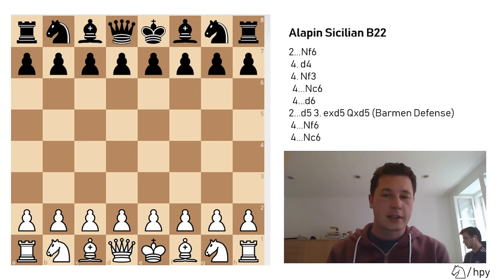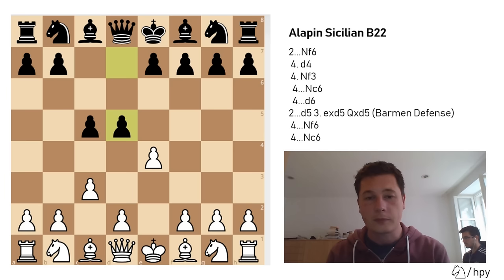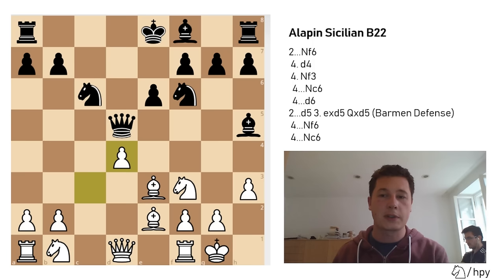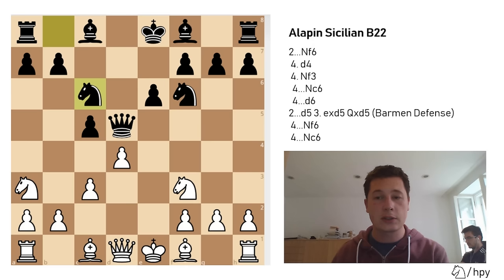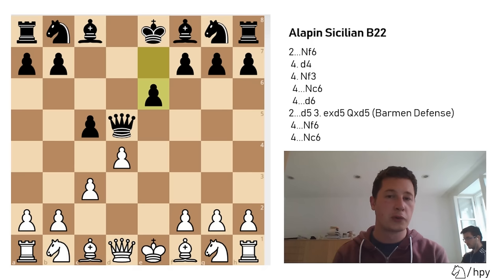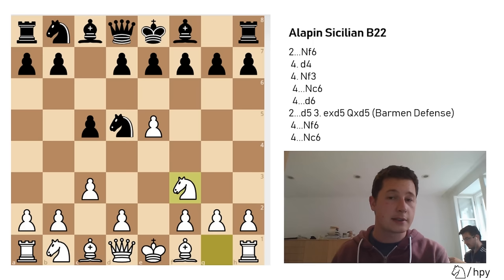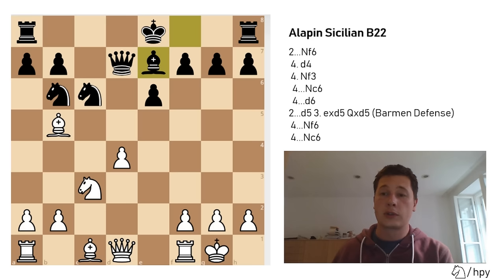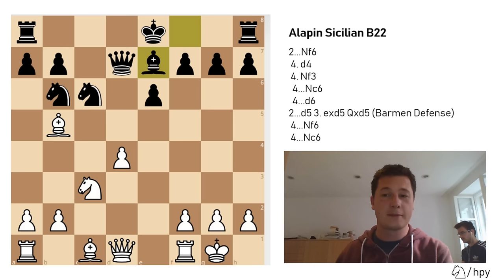The Alapin (c3) ⎸Sicilian Defense Theory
The Alapin Sicilian is one of the best “anti-Sicilians”. It’s a great way to avoid the main line open Sicilians and it doesn’t give away much of white’s opening edge.

For the basics of the Sicilian Defense, main variations and opening ideas watch this introductory video

The c3 Sicilian occurs after the opening moves:

1.e4 c5
2.c3 – with this move white is preparing to support the d4 thrust and to form a strong center if black allows it. On the other hand, white has taken away the natural developing square from the knight with that move, as well as slowed his development by not moving a piece. To the move c3, black has 2 main responses:
2...Nf6
 4. d4
 4. Nf3
  4...Nc6
  4...d6
2...d5 3. exd5 Qxd5 (Barmen Defense)
 4...Nf6
 4...Nc6

There are many strong players who employed the Alapin Variation. Some of the greatest are Evgeny Sveshnikov, Eduardas Rozentalis, Sergei Tiviakov, Duško Pavasovič. You should study their games over the board to improve your understanding of the opening.